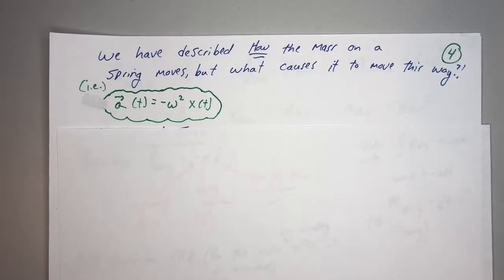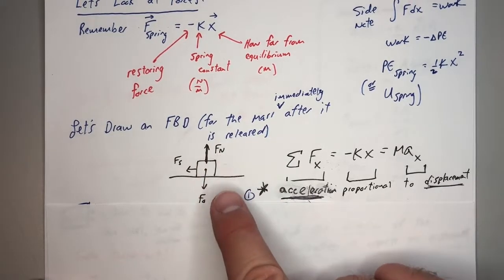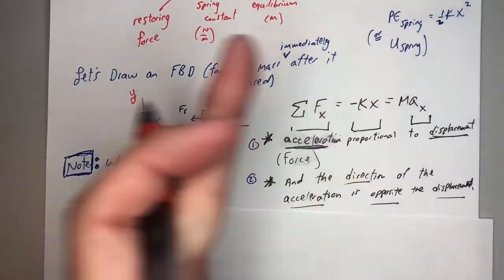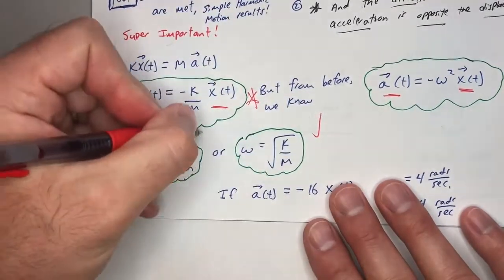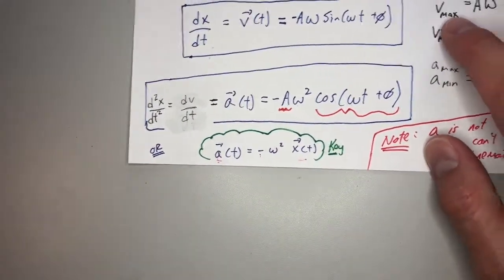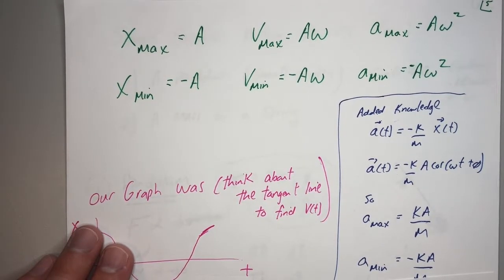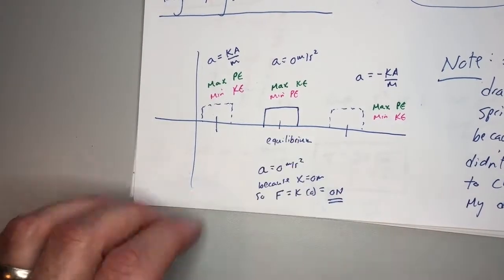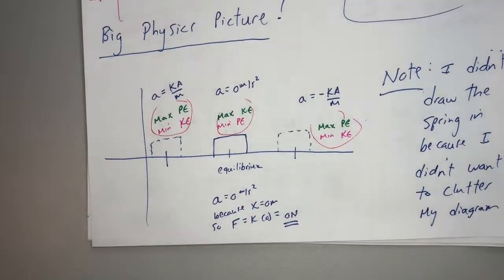Waves, Springs, and Oscillations (Part 2)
This video looks at a mass on a spring.  It talks about simple harmonic motion and the conditions that must be present for it to occur.